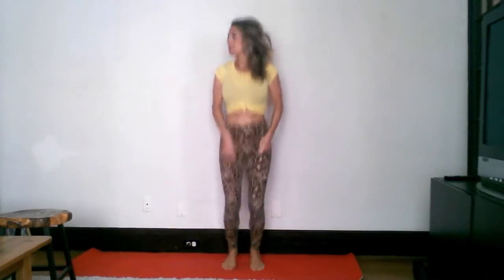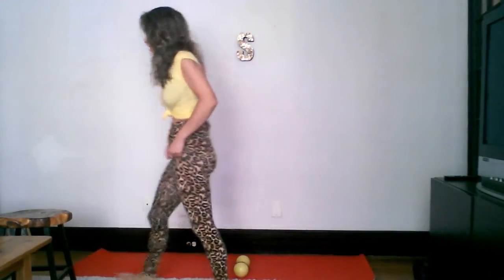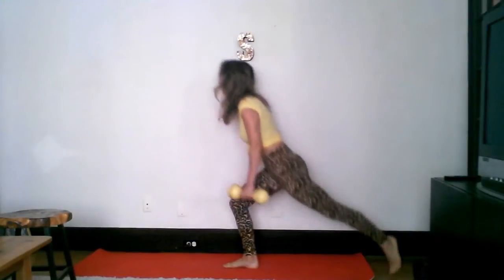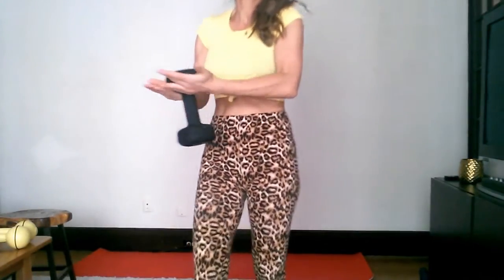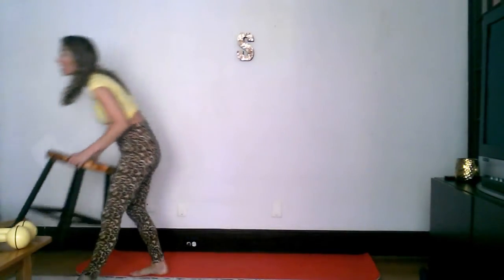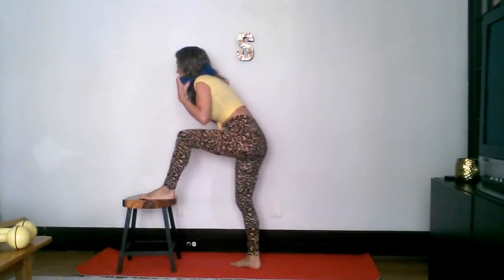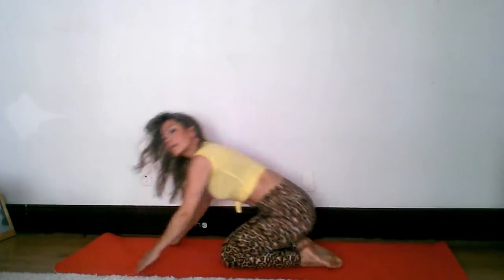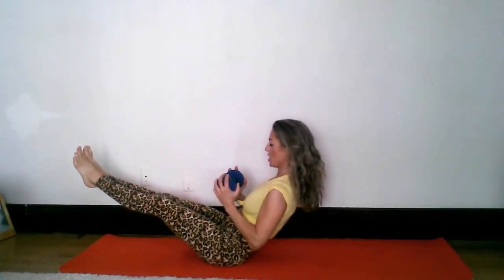25 minute KILLER CARDIO FULL BODY with weights at home workout!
Hi Guys!! Good morning!! Today I am coming to you with a 25 minute cardio and full body workout!! Grab water because you will be sweating! AGAIN WE HAVE A SMALL AUDIO LAG, BUT IT SHOULD NOT EFFECT YOUR WORKOUT:)
 We will be doing a lot of lunges and cardio! Let's burn those calories!! You are going to need a weight as we will be jumping over it as a marker. If you dont have a weight, you can use a waterbottle or anything small that stays put.  Ok, lunges with weights!!  We are alternating lunges and jumps for our cardio today so make sure you have something to wipe the sweat away. Grab a heavier weight and we will be doing goblet squats to really burn out the quad and butt.  More cardio with box jumps! Are you sweating yet?? Now to really burn out the butt and quad I will need you to grab a sturdy stool or coffee table you can step up on. the higher the harder. If you want to start easier, you can you a step stool! More cardio with jumping jacks! Ok, we are now going on the floor for ABS!!! Yes, we will be combining a yoga move stretch with abs. Working two things at once is my fav!. Now back to planks!! More abs to finish us off!  Russian twists with a weight and we are done with a bow!! Yes!!! GREAT JOB YOU MADE IT!!!

Thank you so much for working out with me!

xoxoxoxoox Samantha